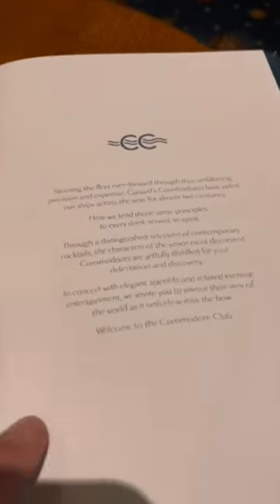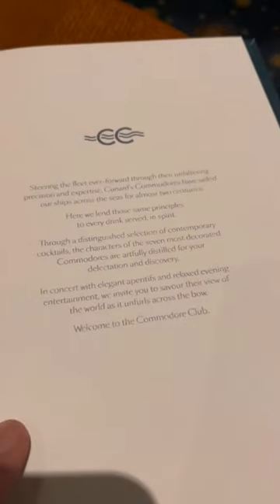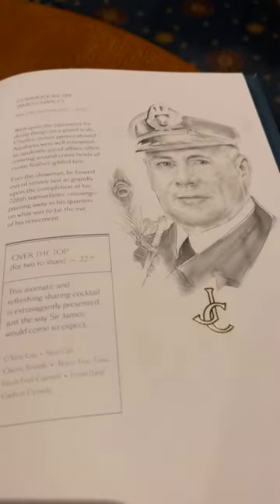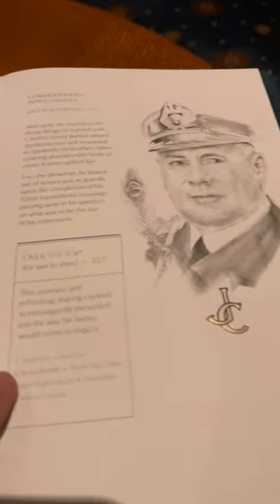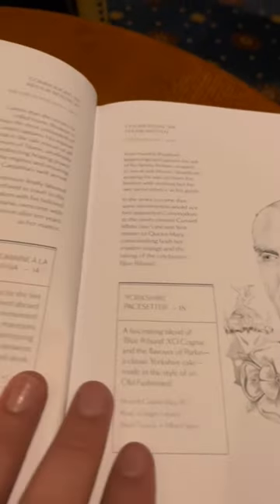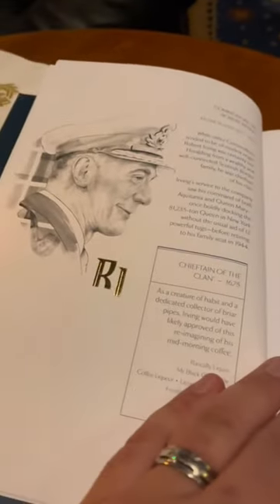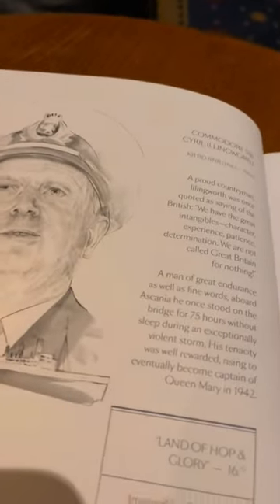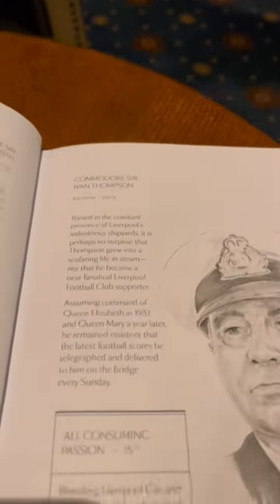Come and take a look at the Cunard Commodore Club onboard Queen Victoria